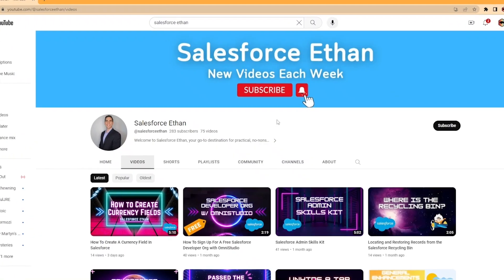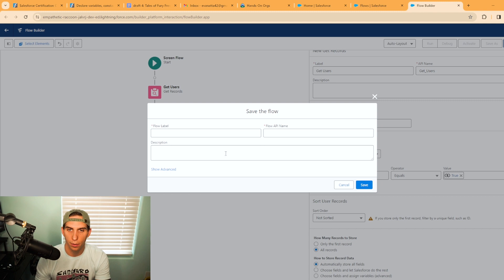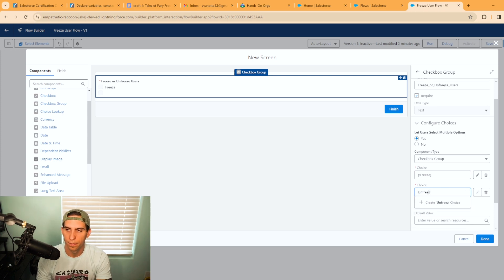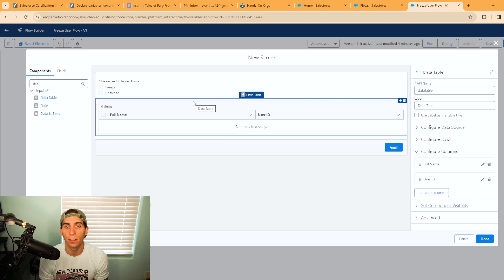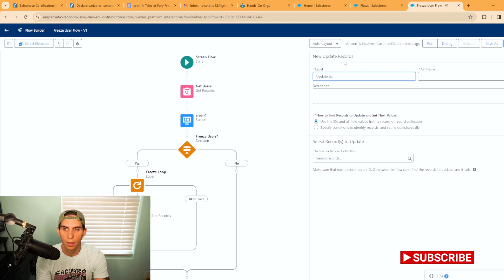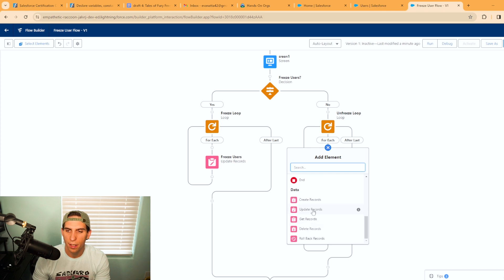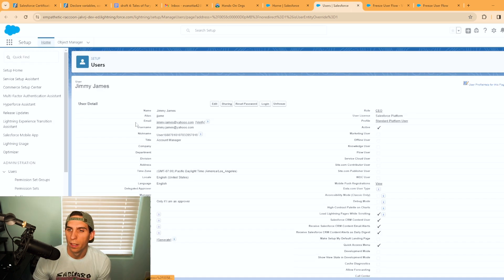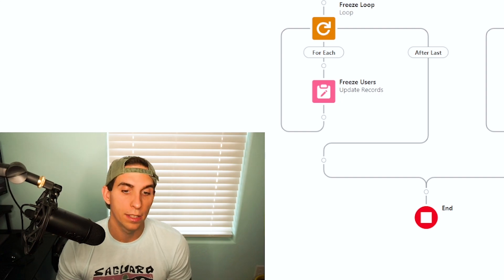Screen Flow To Freeze or Unfreeze Users In Salesforce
Today we are working on a Salesforce Flow Project. I will show you how to create a Screen Flow to freeze or unfreeze users in Salesforce. This is a potent tool for admins and this Flow can be a great starting point to build a more complex Flow.